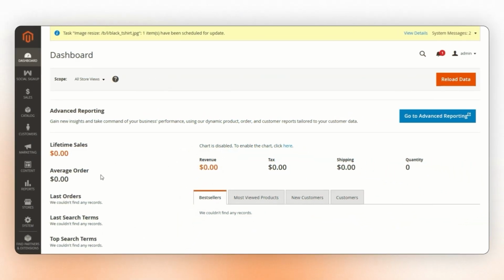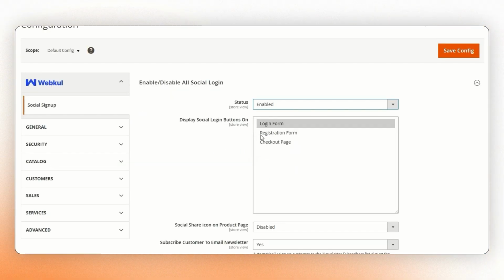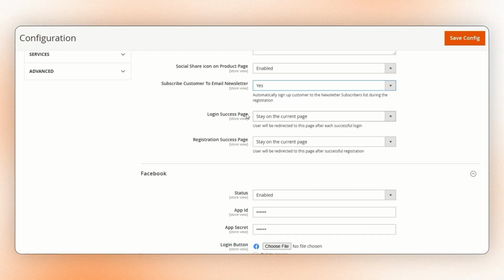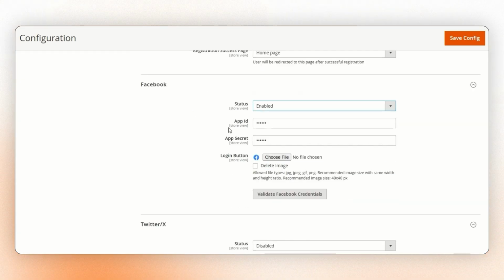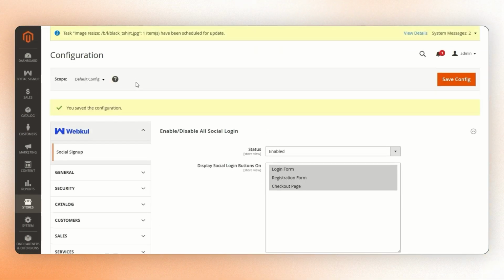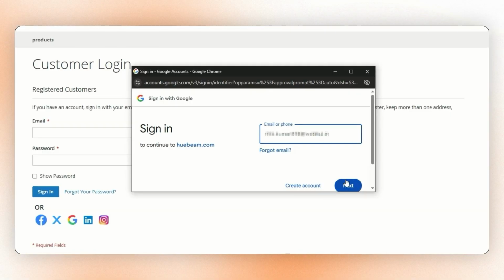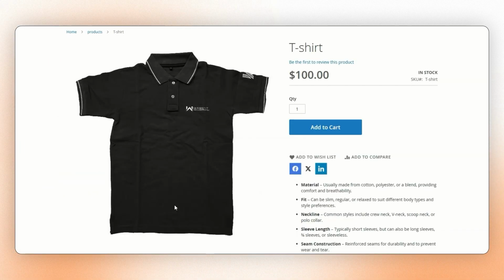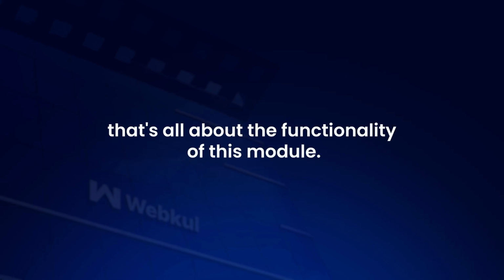Want to Simplify Magento 2 Login with Just One Click?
Social Login for Magento 2 makes signing up effortless by allowing customers to log in using their favourite social networks, such as Facebook, Google, Twitter, LinkedIn, and Instagram.

With easy backend configuration for App IDs and secret keys, admins can manage all settings seamlessly.

This Magento 2 (Adobe Commerce) extension even enables guest users to register at checkout using social media — no more lengthy forms!

Plus, boost security with EU Captcha integration and full compatibility across browsers and the Hyvä theme.

Make user onboarding faster, smarter, and more secure!

2. Raise a Ticket via our HelpDesk system

Timestamps:
0:00 - 0:15 Intro
0:16 - 0:41 About Webkul and its products
0:42 - 3:58 Demonstration of this Extension
3:59 - 4:20 Outro